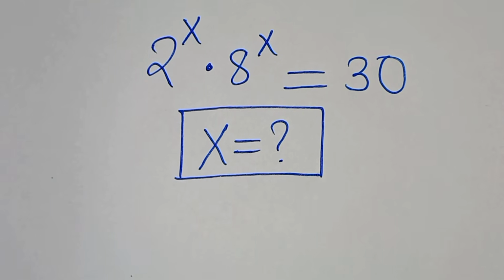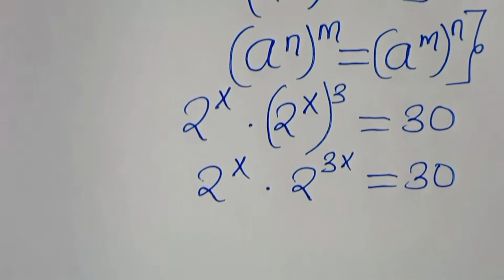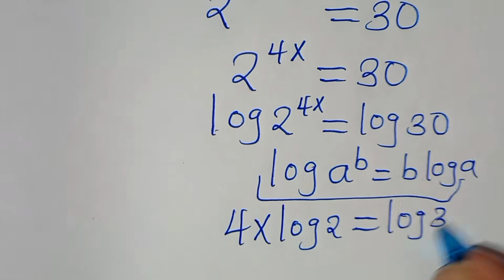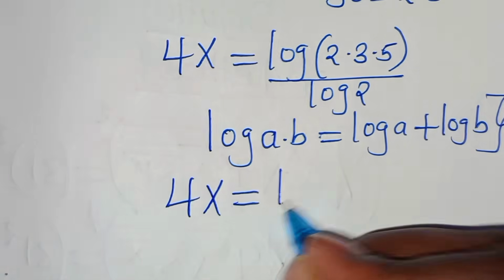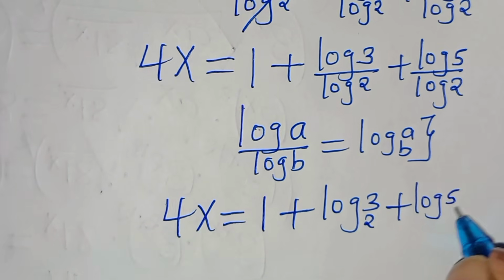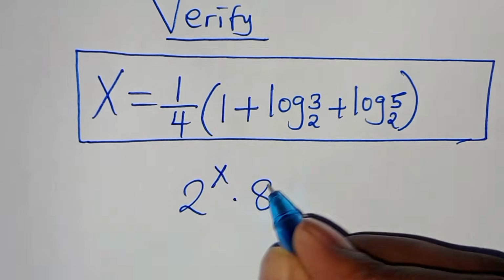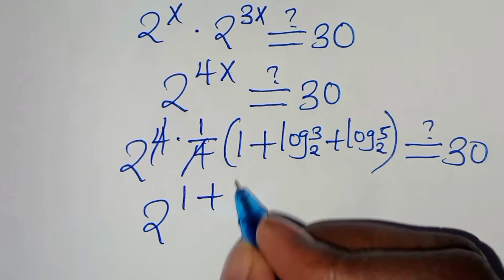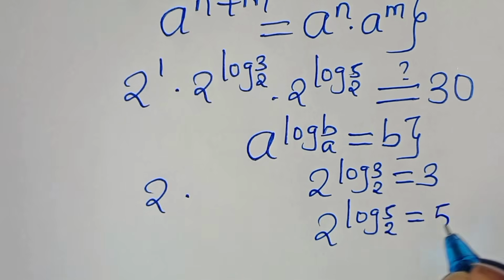Germany | Can you solve this? | Math Olympiad